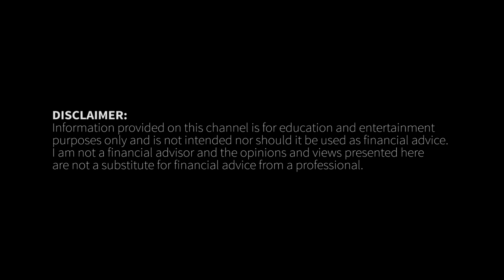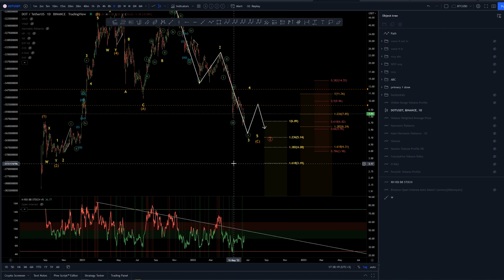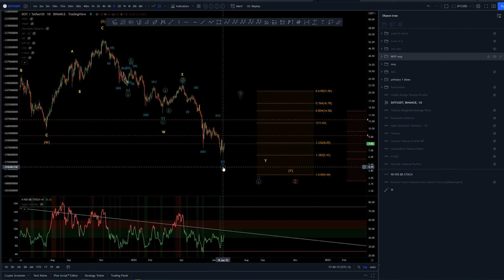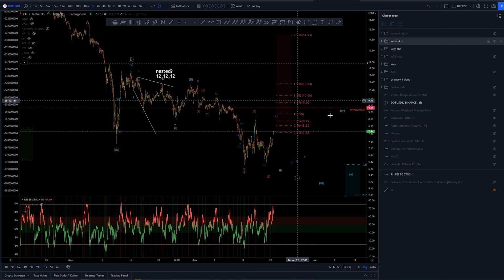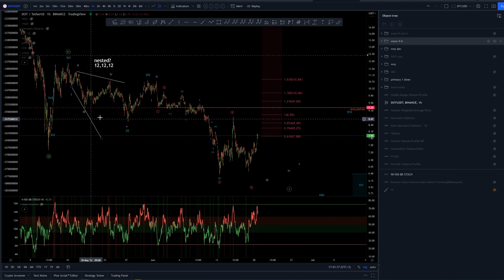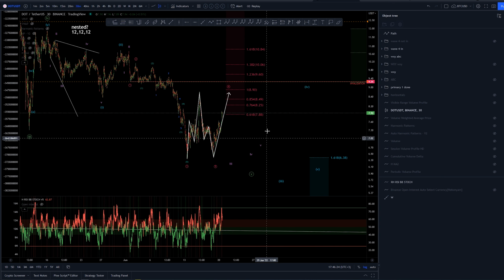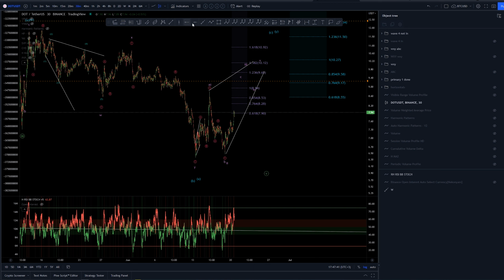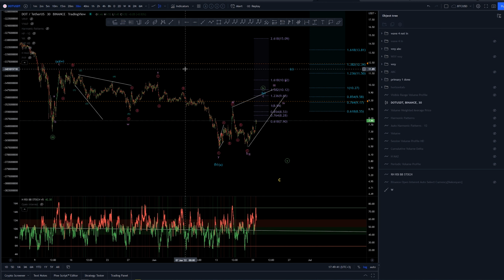POLKADOT ($DOT) - Technical Analysis with Elliott Wave Theory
What might happen to $DOT price? We'll look into a wave count with Elliott wave theory. More videos of Elliott wave on playlist "Elliott Wave Theory Basics".

00:00 Intro
00:11 Elliott Waves - High timeframe
01:20 Elliott Waves - Medium timeframe
04:44 Elliott Waves - Low timeframe
13:43 Outro